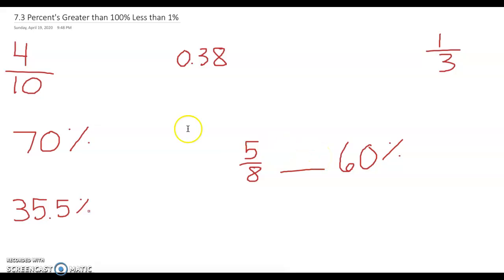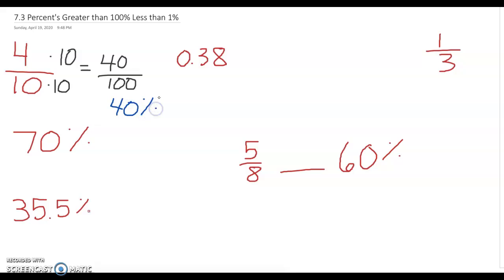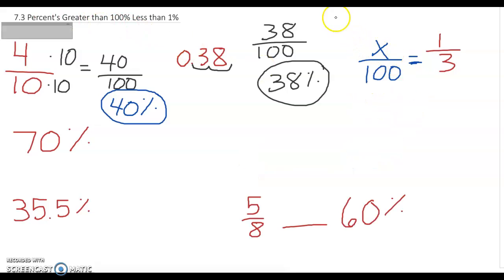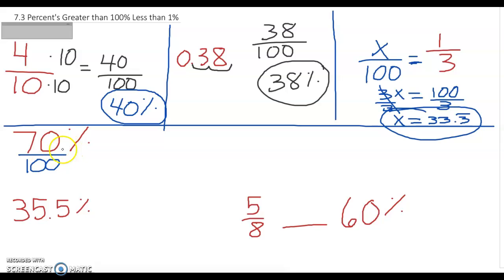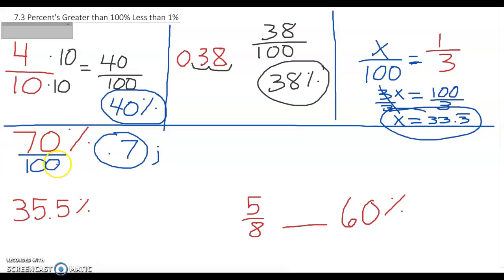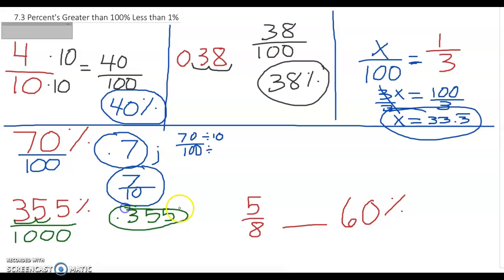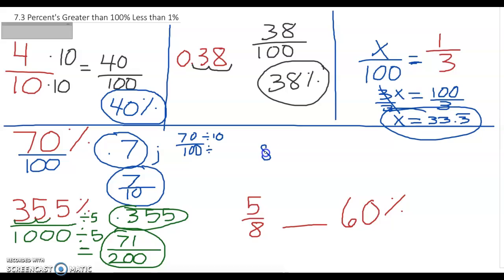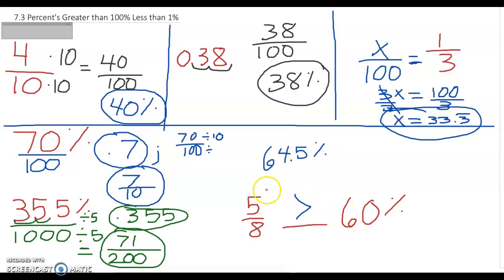Fractions, Deciamls, Percents